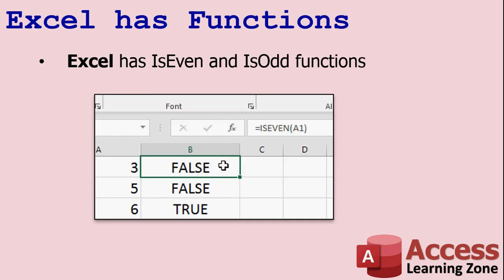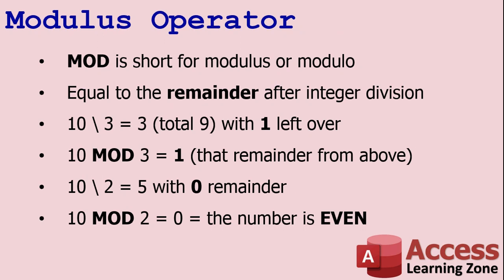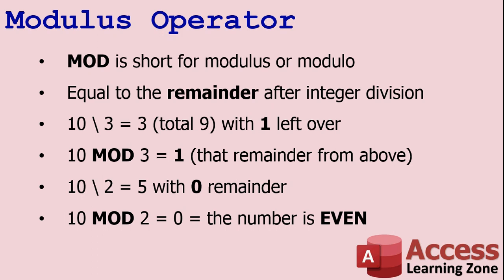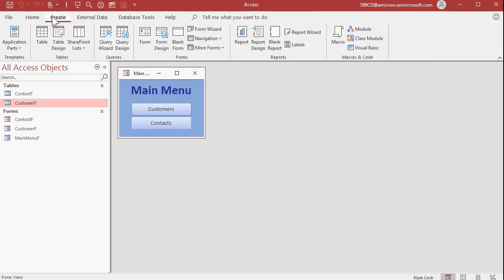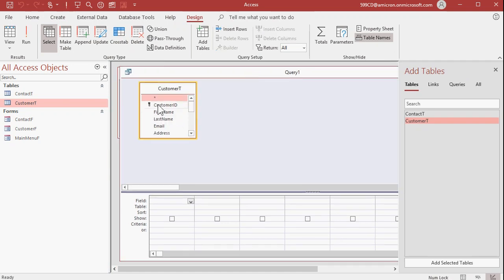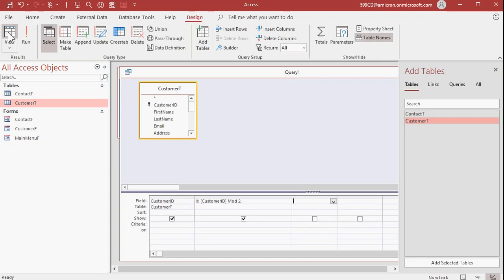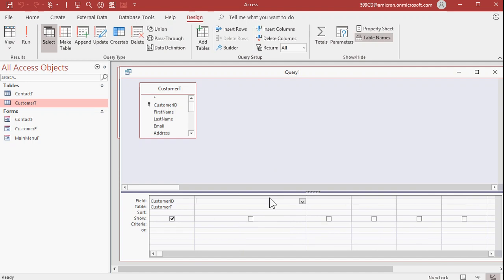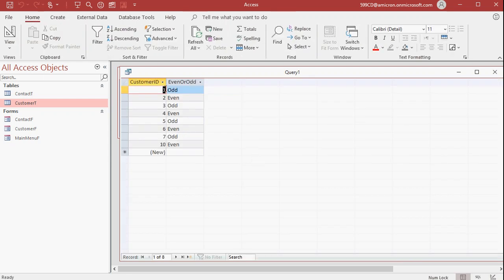Is a Number Odd or Even in Microsoft Access? IsEven. IsOdd. Alternating Page Numbers. MOD operator.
Microsoft Excel has two nice functions that make it easy to tell if a number is even or odd (IsEven, IsOdd). Access has no such functions, however using the MOD (Modulus, Modulo) operator, we can easily determine that status.

Vishwanath asks, "Sir, how do you tell if a number is even or odd in Access?"

Silver Members and up get access to an EXTENDED CUT of this video which covers additional examples. That video will show you how to recreate the IsEven and IsOdd functions from Excel in an Access VBA Module. You will also see how to print alternate even/odd page footers like you can do in Microsoft Word.